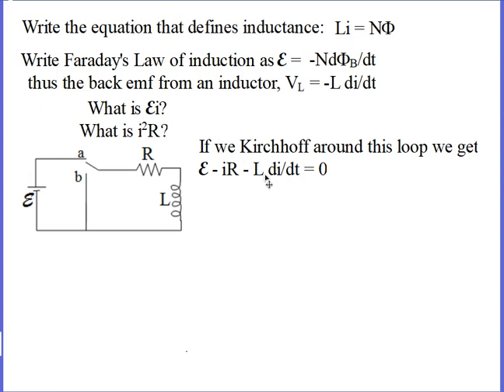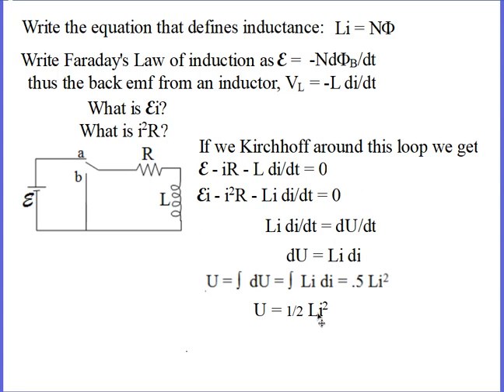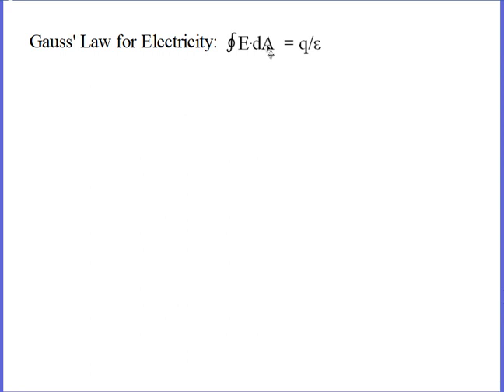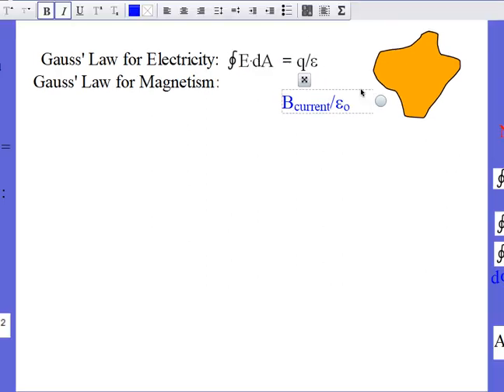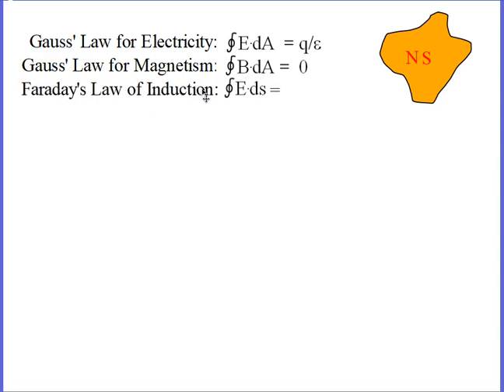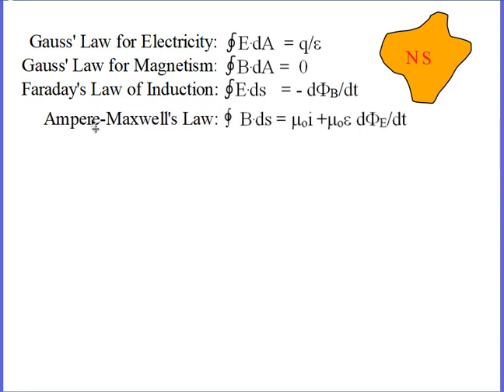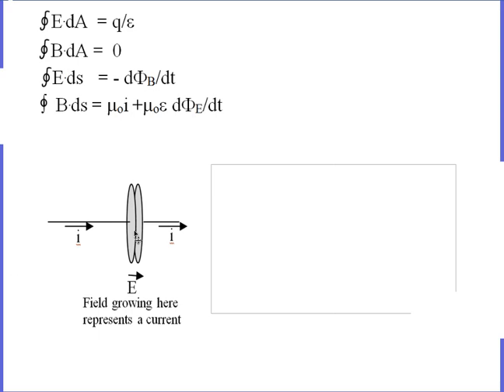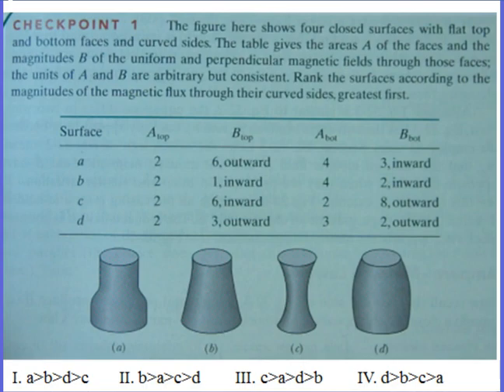Day 36 U inductor and Maxwell